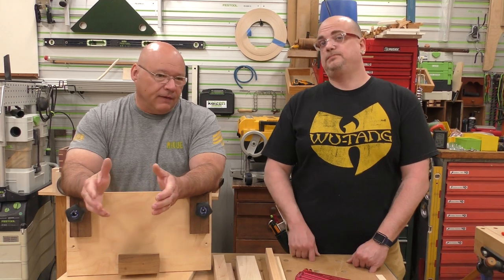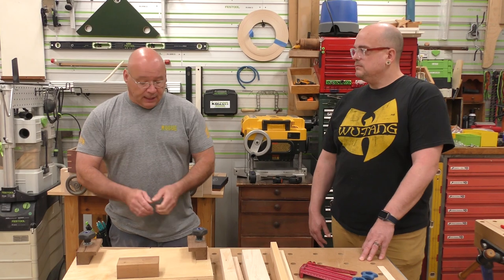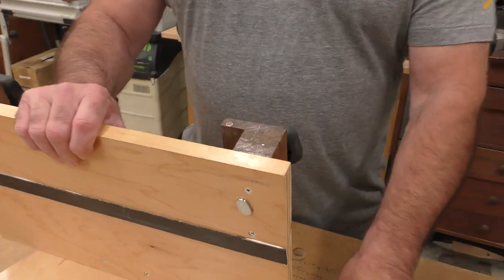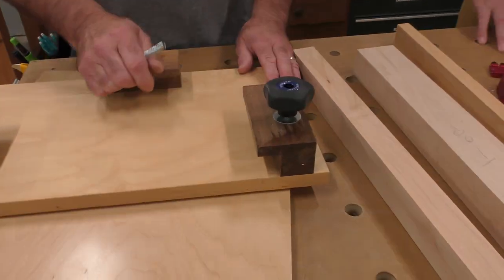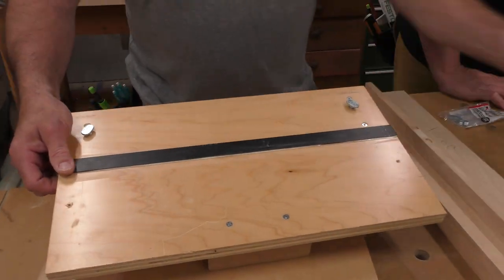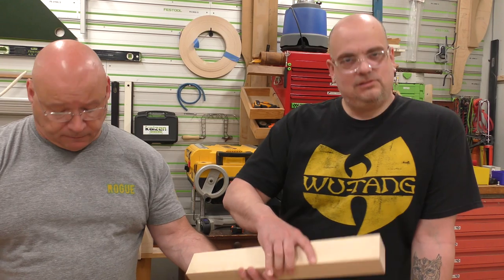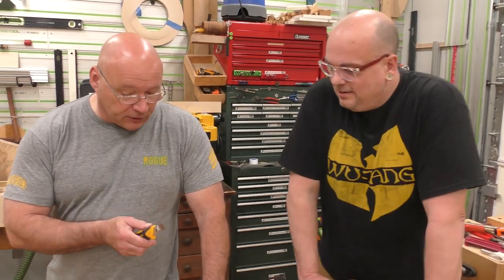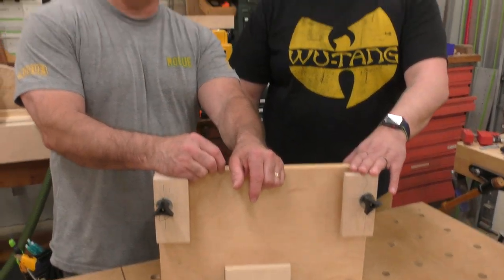Building A Bracket for Your Festool VAC SYS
Here it is, the video we've been so excited to make for you, how to make a custom mount for your Festool VAC SYS vacuum clamp. Sedge walks us through the whole process and shares the build process for the VAC SYS mount. As an added bonus, Sedge even shows some tips and tricks for using a table saw. There is a lot to learn as Sedge breaks this down for us all, and as always... Be positive and stay sharp!

Tools:
Toilet Bolts
Bessey EZR Clamps
Bessey Tradesman Clamps
PICA Pencil